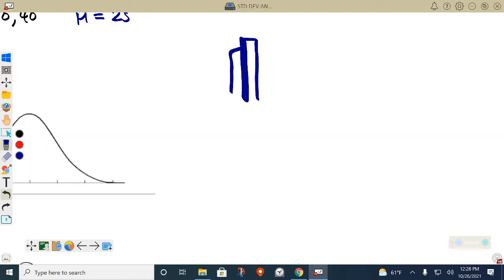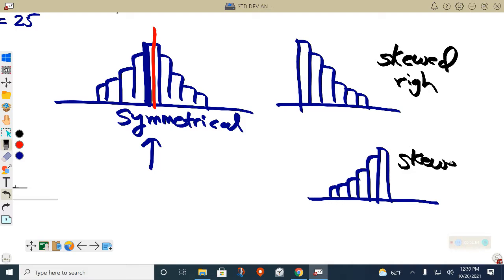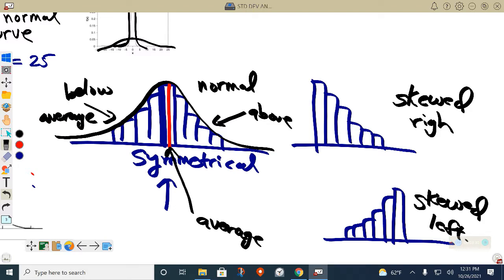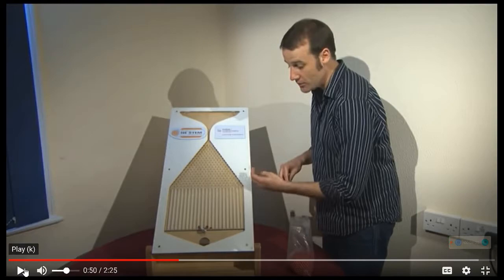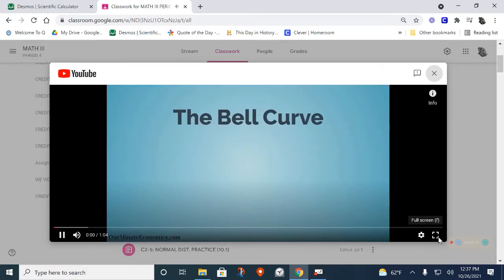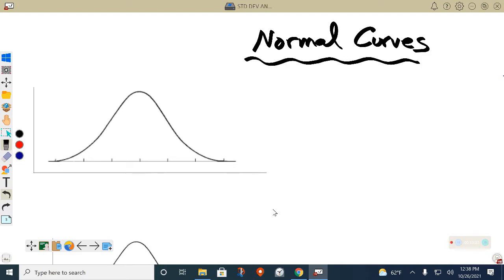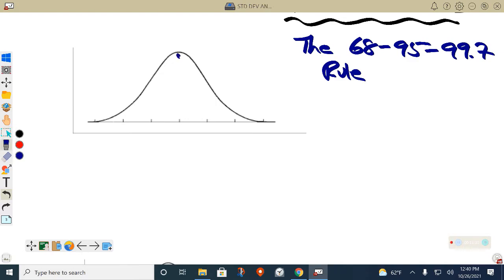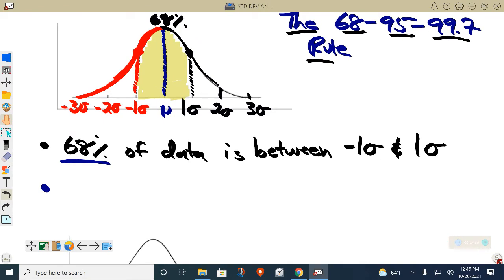PHILO MATH: NORMAL CURVE INTRO 10 1